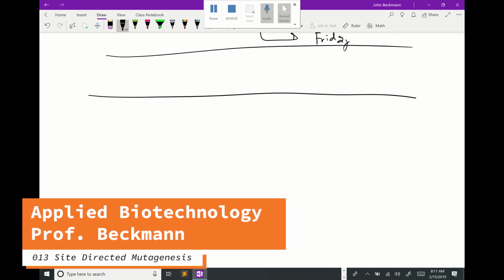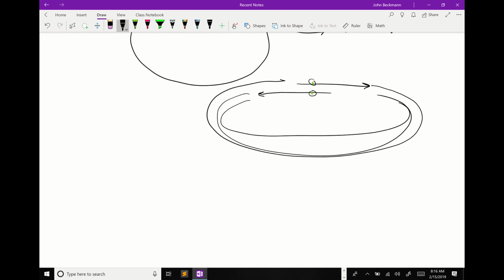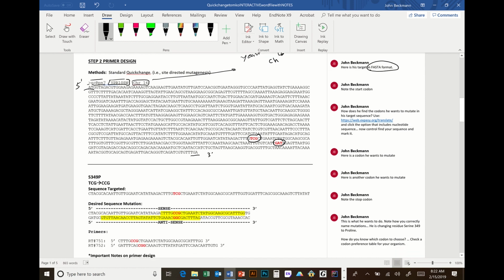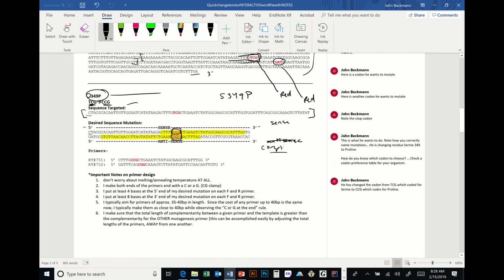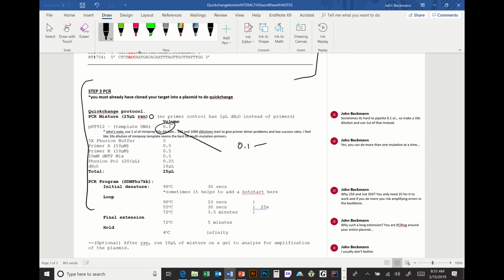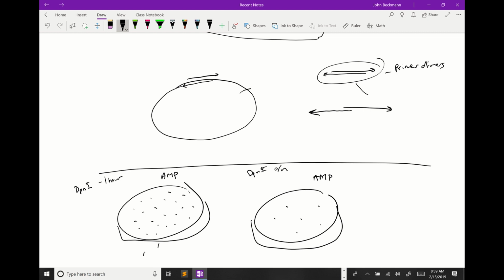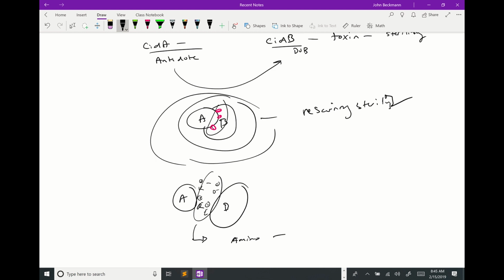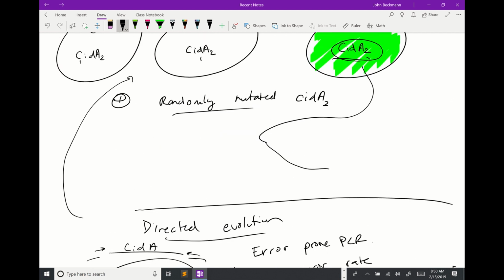Biotechnology 013: Site Directed Mutagenesis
A lecture on Site Directed Mutagenesis.
Time Stamps
0:22 — Quickchange is site-directed mutagenesis
4:08 — How do you do this?
6:20 — Protocol for a quickchange
6:59 — Step 1 experimental plan
9:40 — Step 2 primer design
21:44 — Example 2
21:55 — Step 3 PCR
23:26 — Can you do two mutations at the same time?
26:55 — Step 4 Dpn1 Digest
31:17 — Step 5 Transformation, Step 6 Midiprep, Step 7 Sequence analysis
31:23 — Step 8 Documentation
31:41 — Directed evolution